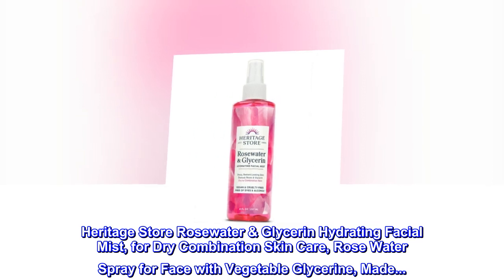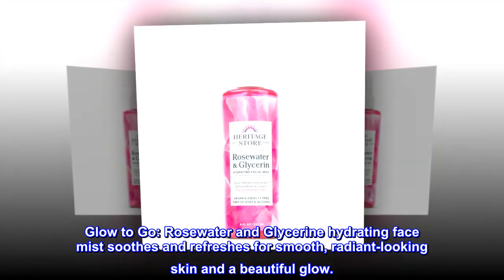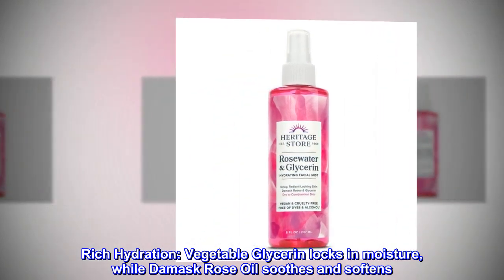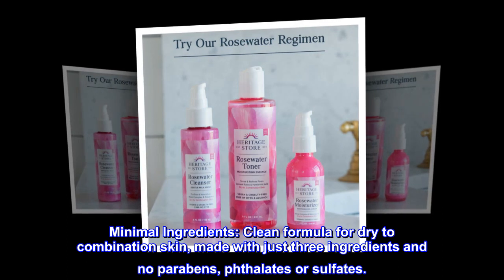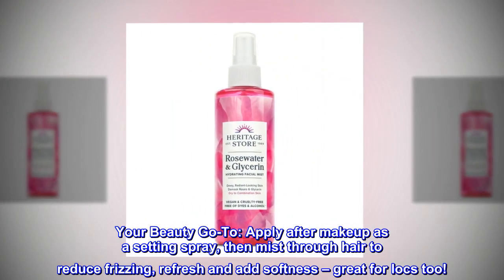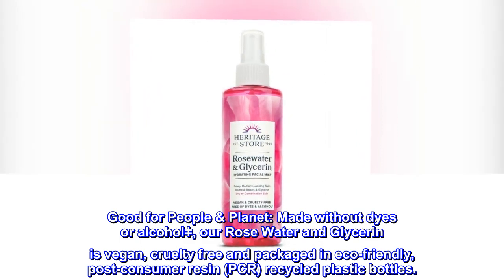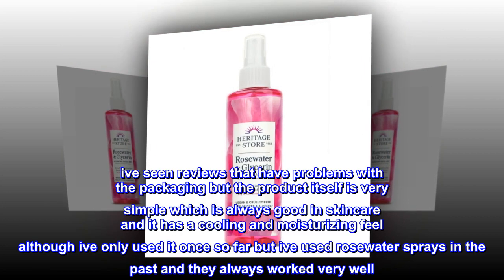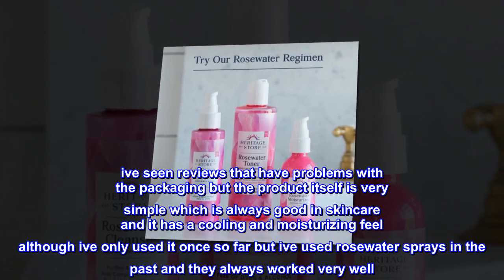Heritage Store Rosewater & Glycerin Hydrating Facial Mist, for Dry Combination Skin Care, Rose Water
Heritage Store Rosewater & Glycerin Hydrating Facial Mist, for Dry Combination Skin Care, Rose Water Spray for Face with Vegetable Glycerine, Made...
Glow to Go: Rosewater and Glycerine hydrating face mist soothes and refreshes for smooth, radiant-looking skin and a beautiful glow.
Rich Hydration: Vegetable Glycerin locks in moisture, while Damask Rose Oil soothes and softens. Mist your face as needed to refresh your look and re-energize your skin and mood.
Minimal Ingredients: Clean formula for dry to combination skin, made with just three ingredients and no parabens, phthalates or sulfates.
Your Beauty Go-To: Apply after makeup as a setting spray, then mist through hair to reduce frizzing, refresh and add softness – great for locs too!
Good for People & Planet: Made without dyes or alcoholǂ, our Rose Water and Glycerin is vegan, cruelty free and packaged in eco-friendly, post-consumer resin (PCR) recycled plastic bottles.
simple
ive seen reviews that have problems with the packaging but the product itself is very simple which is always good in skincare and it has a cooling and moisturizing feel although ive only used it once so far but ive used rosewater sprays in the past and they always worked very well